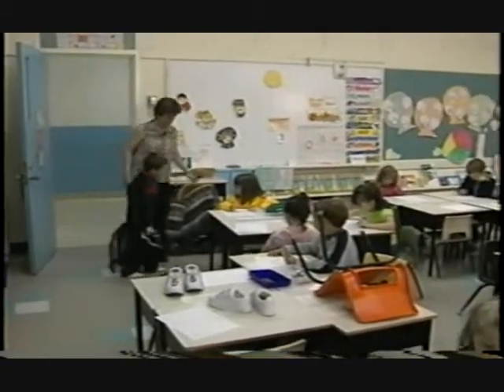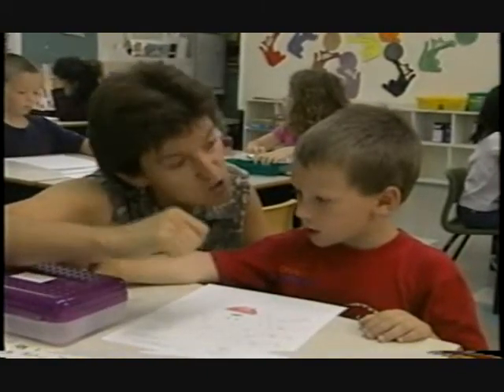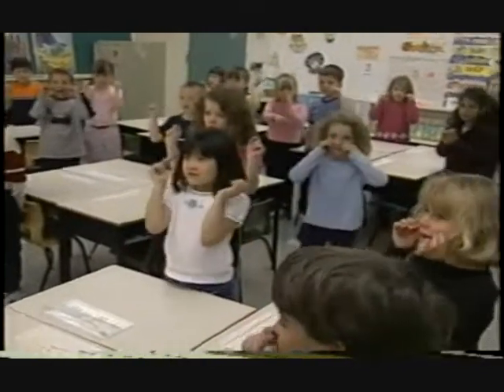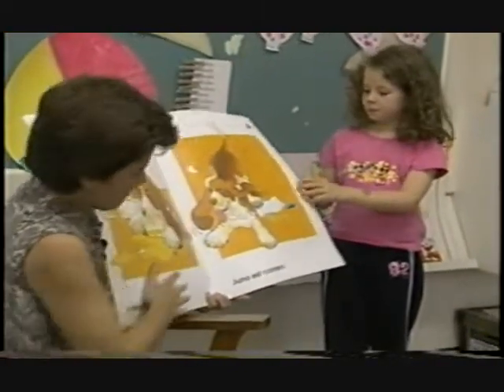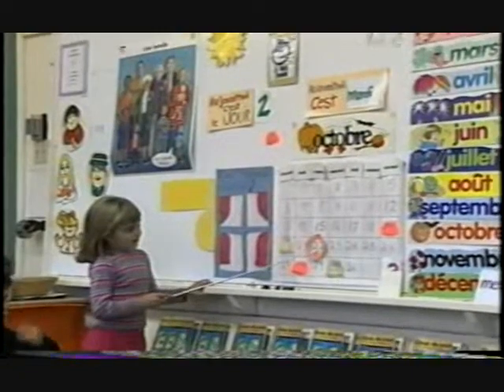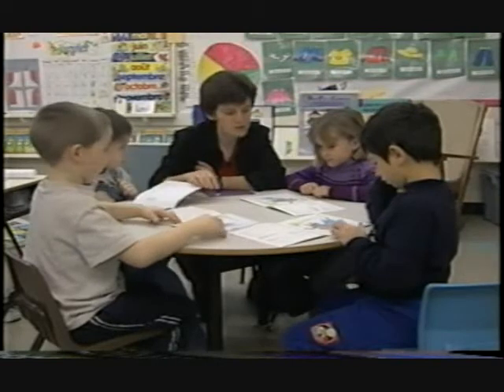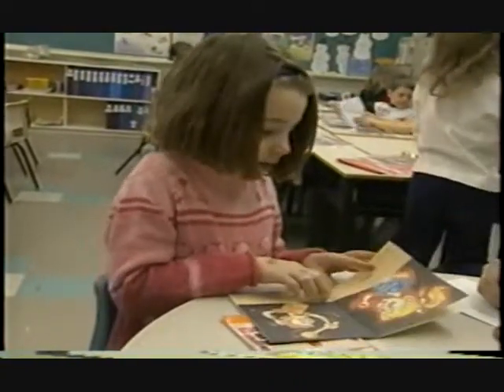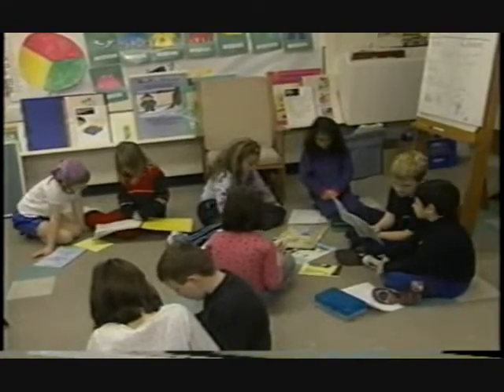Early French Immersion Program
A Guide for Parents